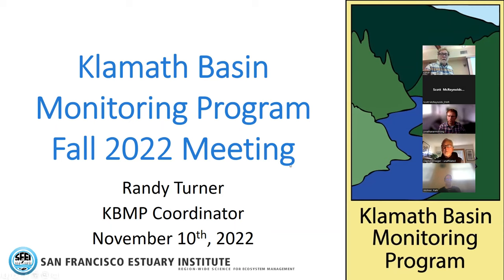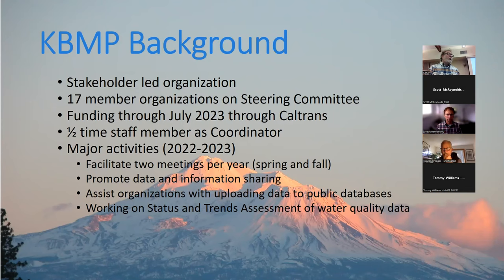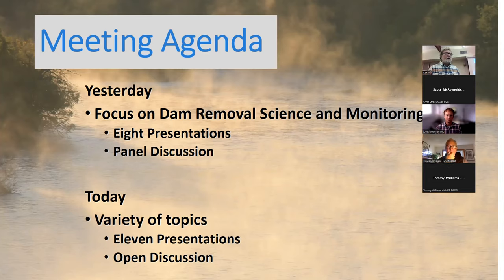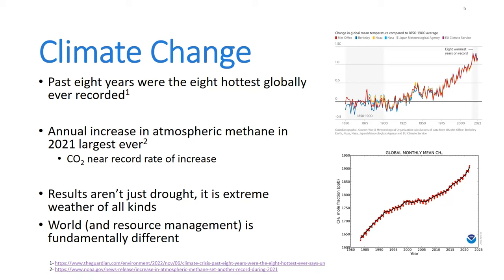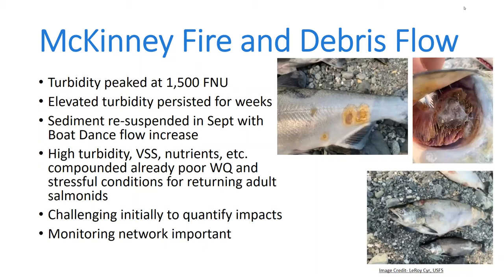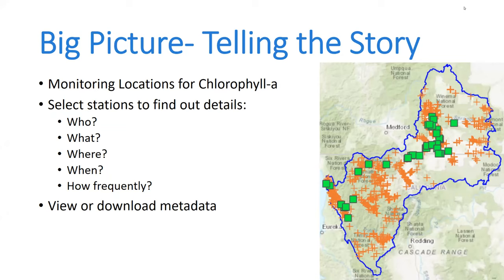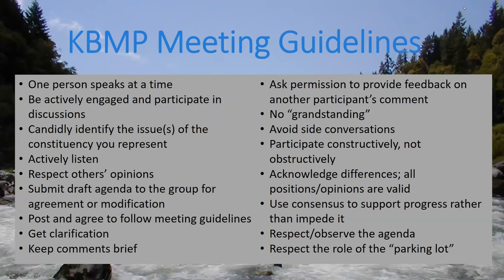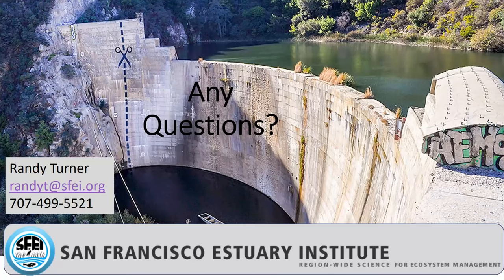KBMP Introduction Day 2